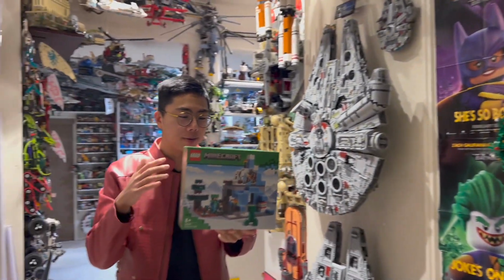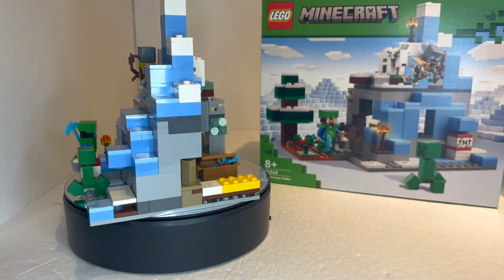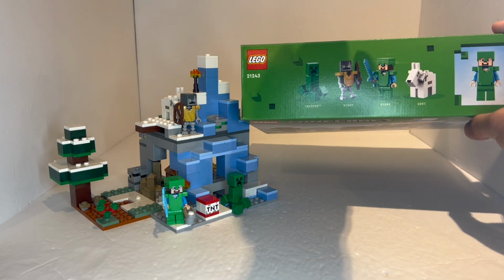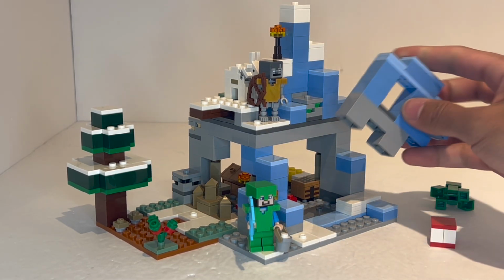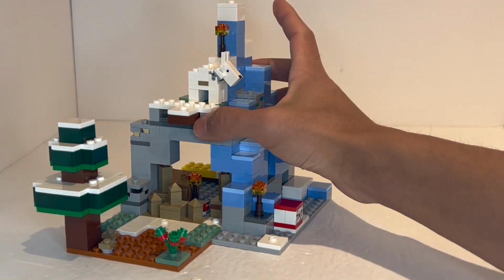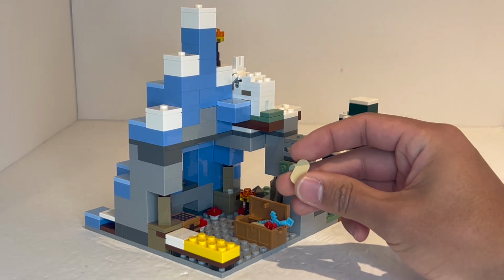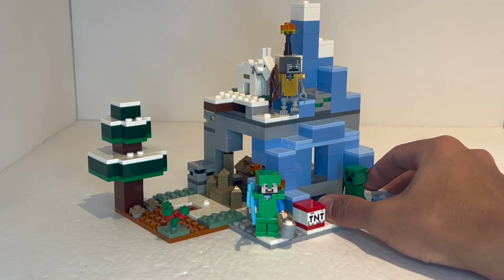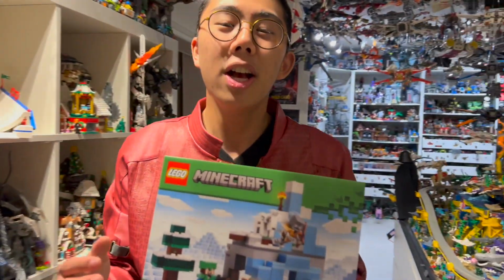2023 The Frozen Peaks - EARLY LEGO Minecraft Review! (21243)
Enjoy an early review of LEGO Minecraft's Frozen Peaks set, coming January 1!